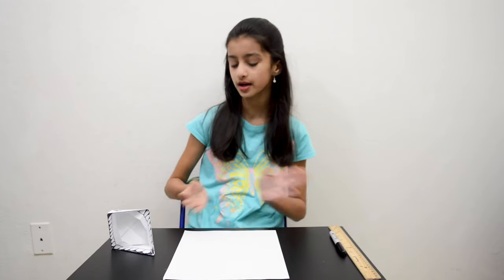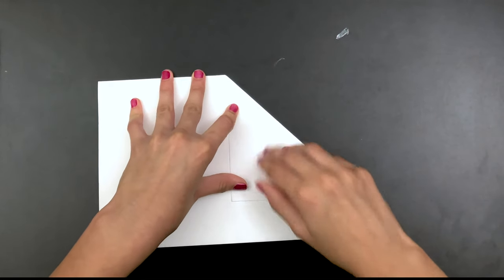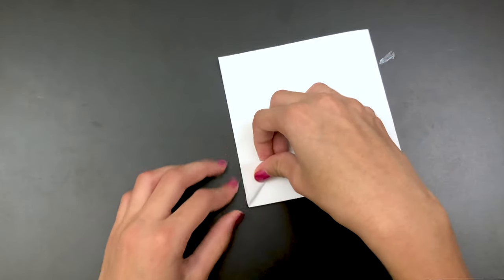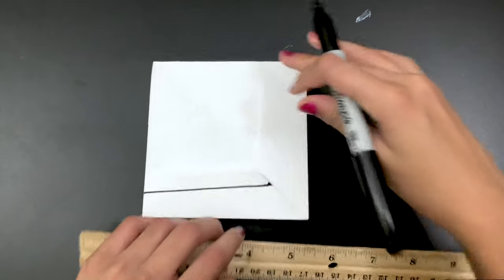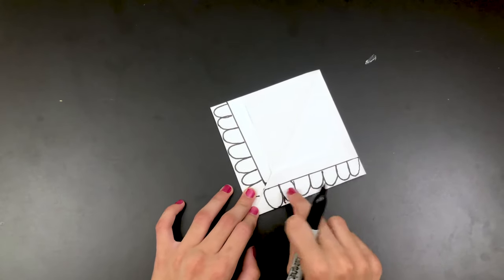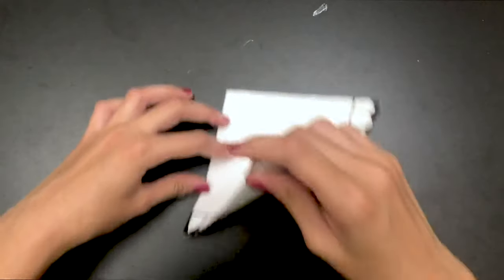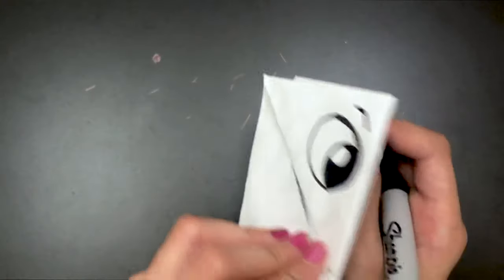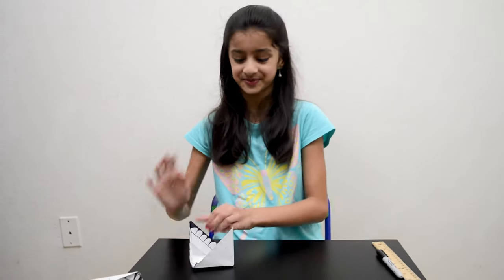How to make an Origami Snapper Puppet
How to Make an Origami Snapper Puppet in easier, fun filled way.